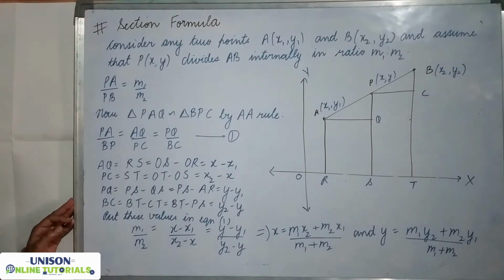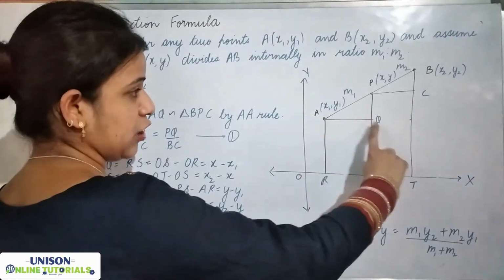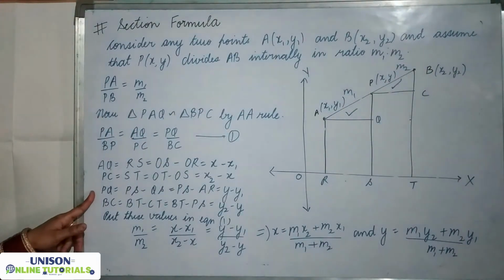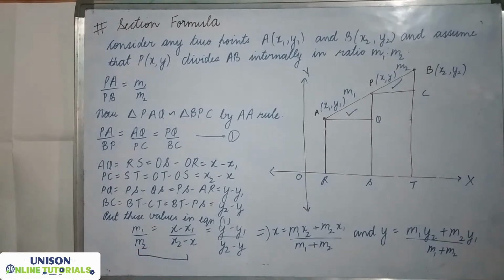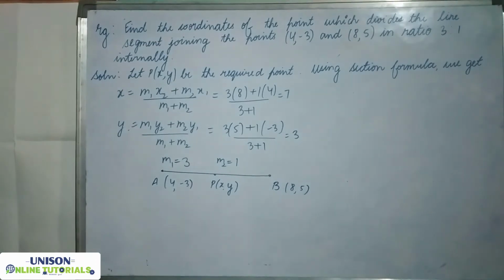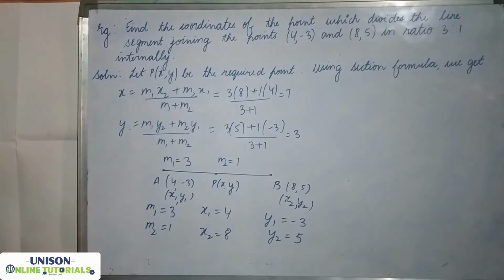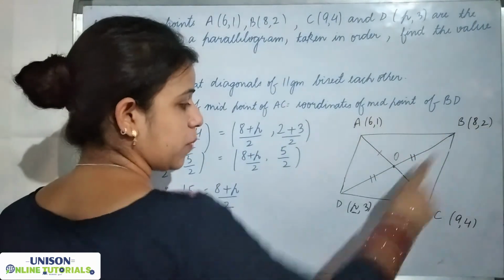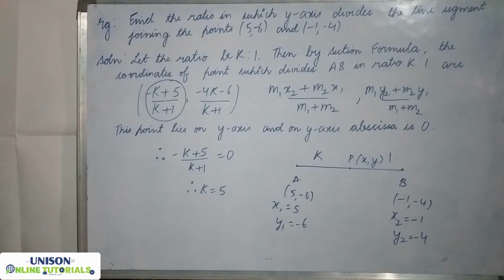Section Formula | Co-ordinate Geometry | Part 2 | Maths | Class X | Unison Institute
The section formula tells us the coordinates of the point which divides a given line segment into two parts such that their lengths are in the given ratio.

The midpoint of a line segment is the point that divides a line segment in two equal halves. The section formula builds on it and is a more powerful tool; it locates the point dividing the line segment in any desired ratio.

The section formula is helpful in coordinate geometry; for instance, it can be used to find out the centroid, incenter and excenters of a triangle. It has applications in physics too; it helps find the center of mass of systems, equilibrium points, and more.

To know the basics, watch this useful video.